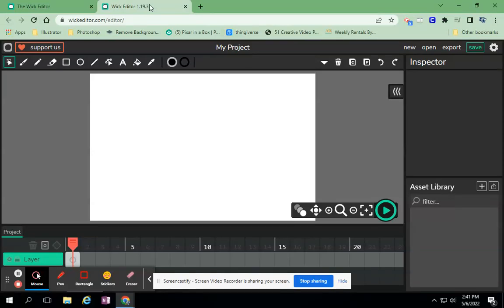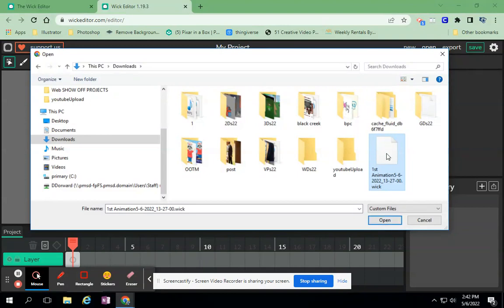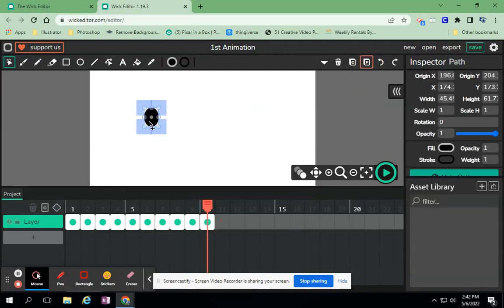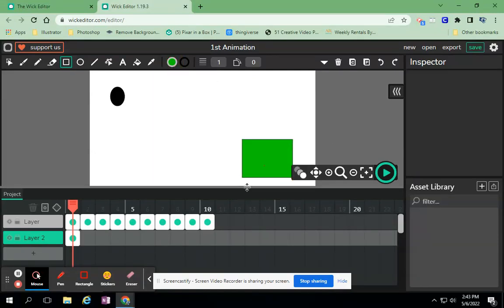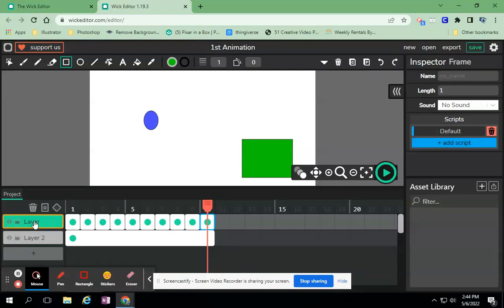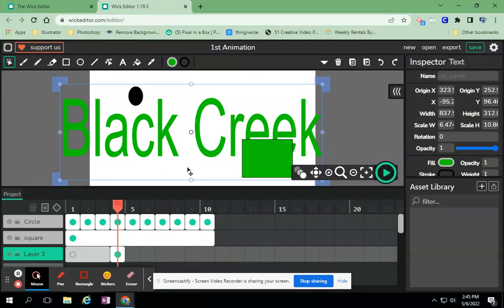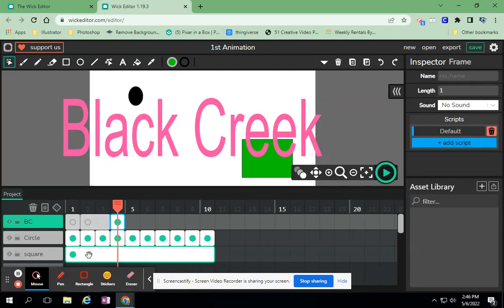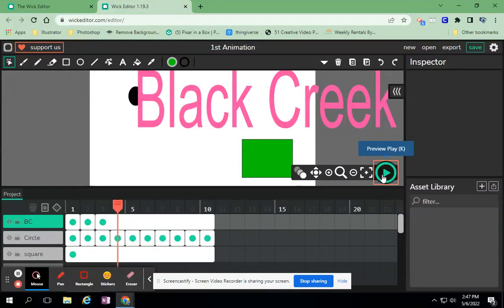WickEditor Layers & Stationary Object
In the beginning phases of learning animation, there is a lot to learn.  So this tutorial does teach how to create an object that does not move (stationary object), but also introduces the concept of layers (and working/naming layers) and how to open a wick file previously saved to your computer.

And of course, look for more of our Youtube tutorials @ blackcreeksharables!